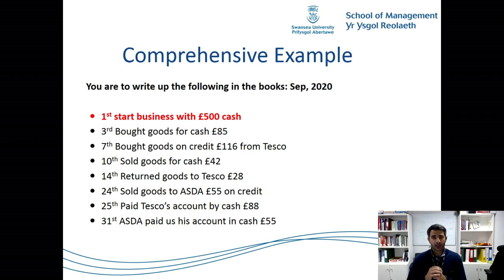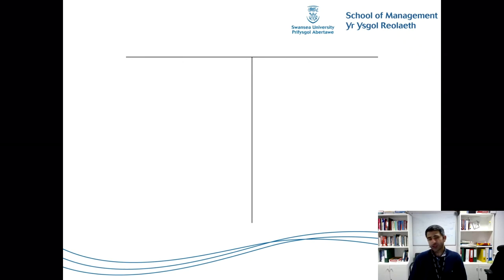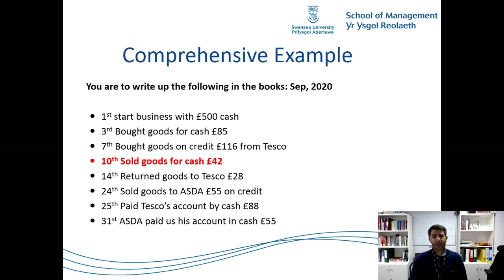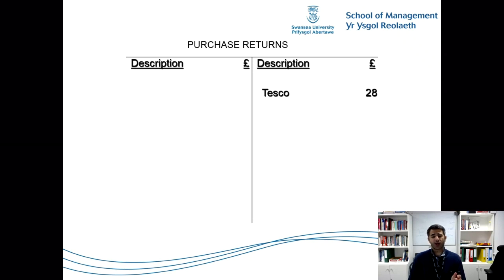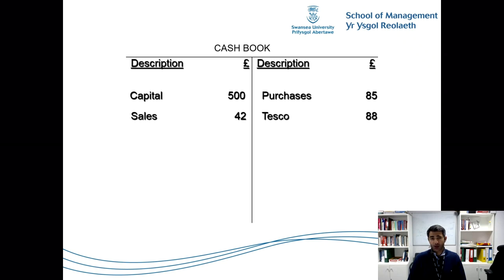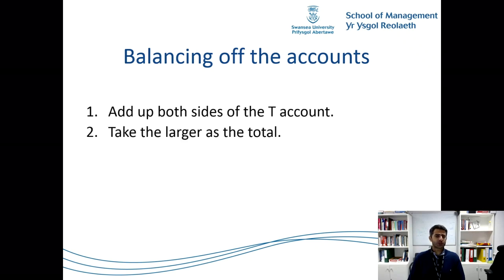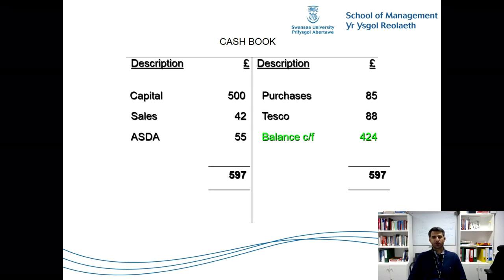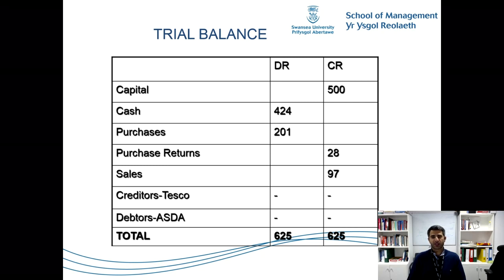Debit Vs Credit. Accounting. Double Entry Booking System